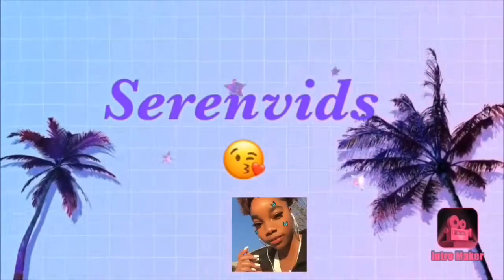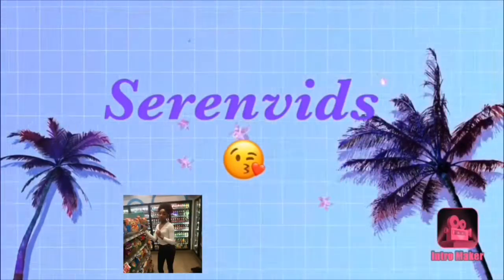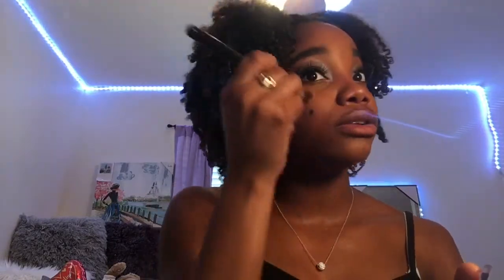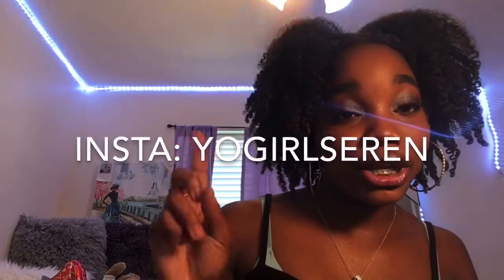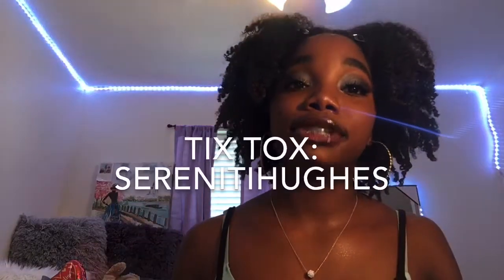Doing my makeup in quarantine 😷 I Serenvids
Hey guys,
So we are in quarantine because of stupid corona. I don’t know about everyone else, but I’m super bored. I saw this and a opportunity to start back on YouTube! I hope that you enjoy watching me do my makeup. Stay safe as well guys 😘.
Serenvids